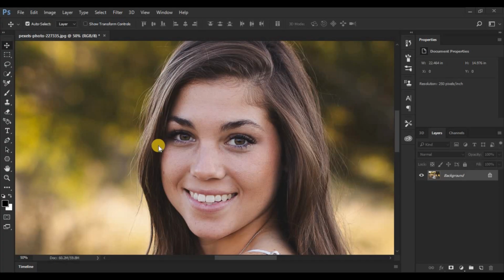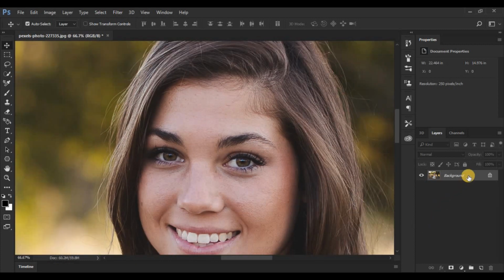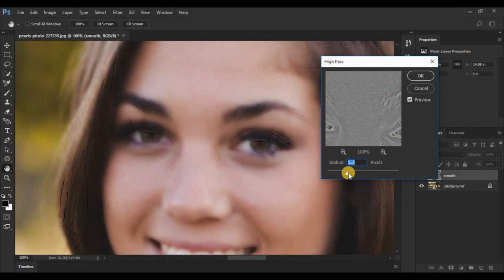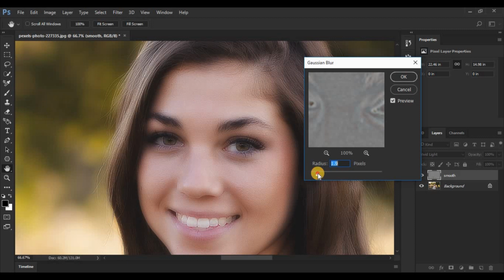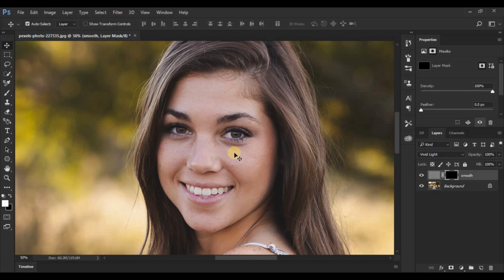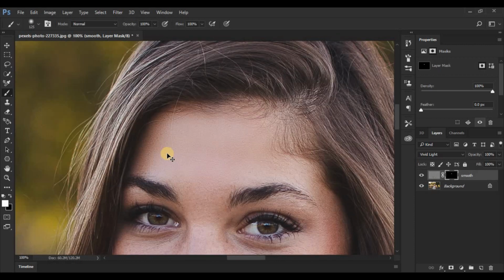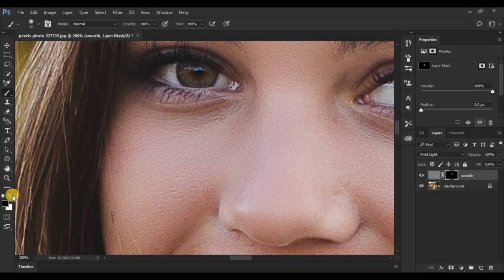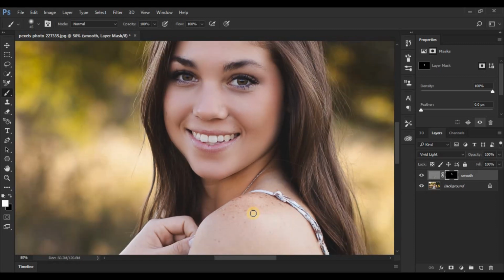Photoshop Quick Skin Retouching Tutorial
Learn how to quickly retouch skin in photoshop using filters and blending modes.
Very Quick and efficient.